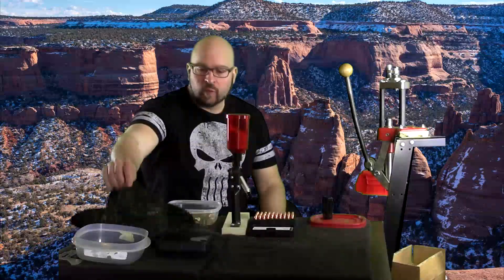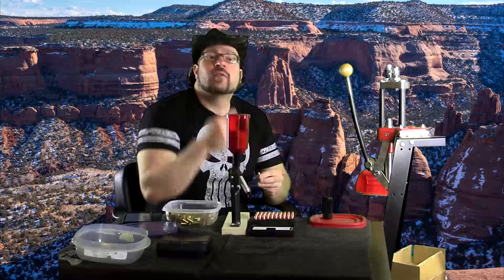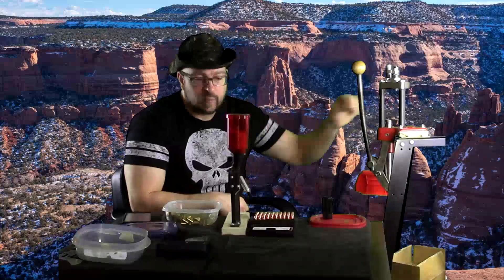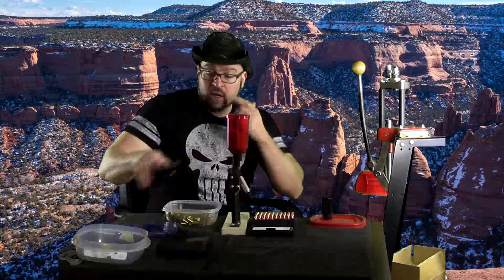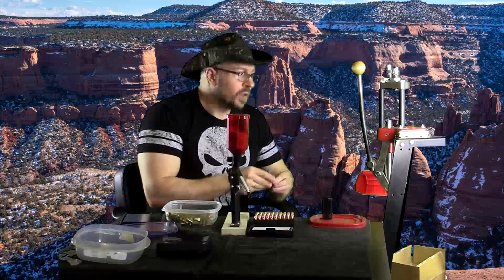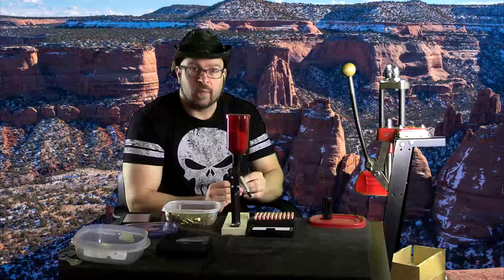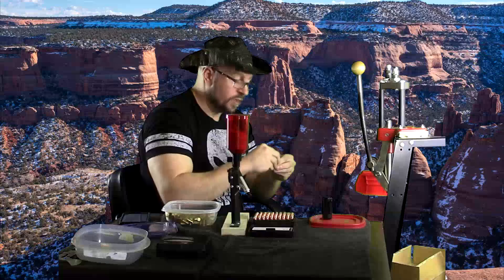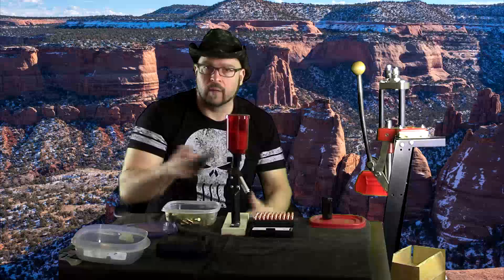Jason Blaha Q&A Feburary 5th, 2017 Part 4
0:18 What do you think about scaling back the weight significantly after someone hits plateaus on all lifts, and instead focusing significantly on perfect form, ROM, and controlled eccentrics (not deliberately slow TUT) as a way to break through plateaus and reinvigorate hypertrophy? Weights would still be challenging just much lower than previous working weights.
3:10 I can squat 365 and deadlift 455 beltless and want to do a powerlifting meet this year. I'd like to start using a belt to increase my lifts. Any advice on incorporating into training and how to use during training?
6:11 Jason, what upper body lifts do you suggest for someone who is recovering from golfer's elbow but still wants to make progress?
8:05 Hey Jason, will you ever make. Q&A for your political and firearms channel?